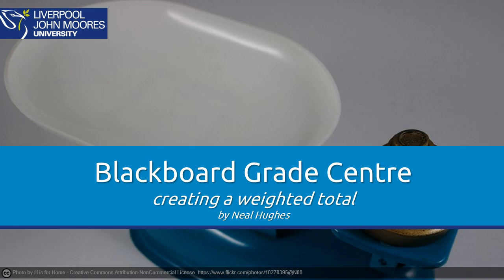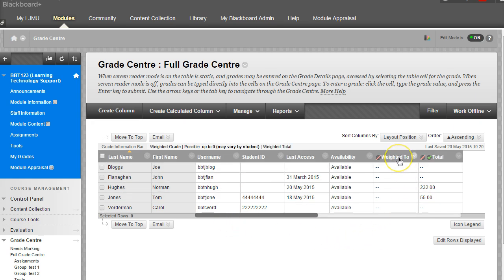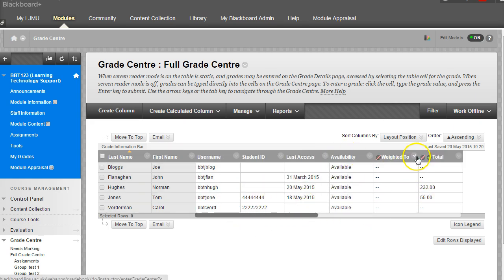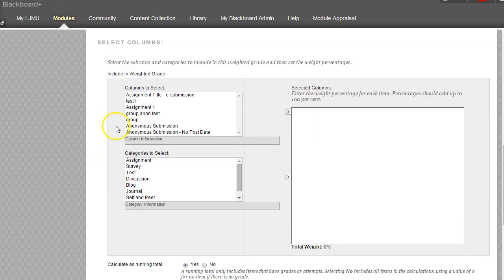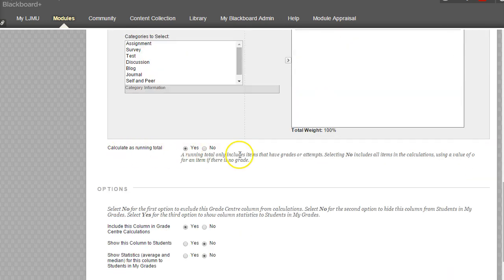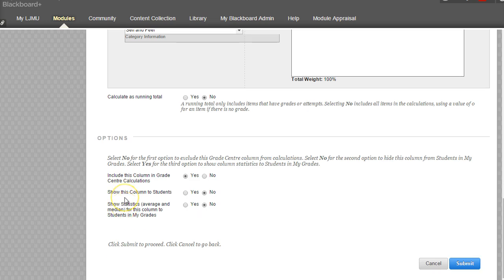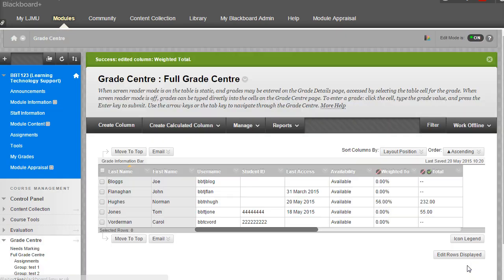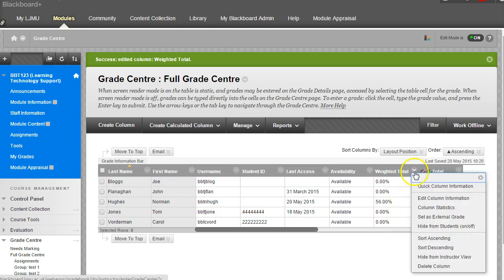Blackboard Grade Centre - Weighted Total